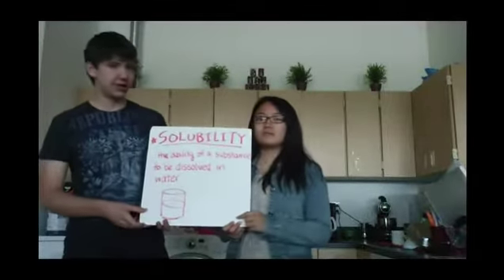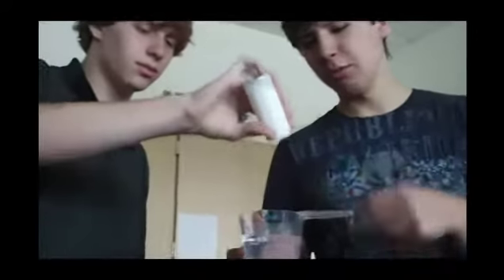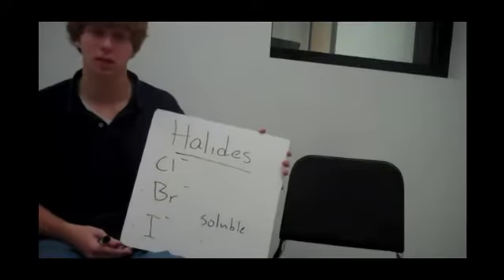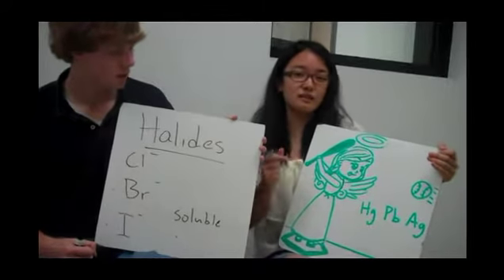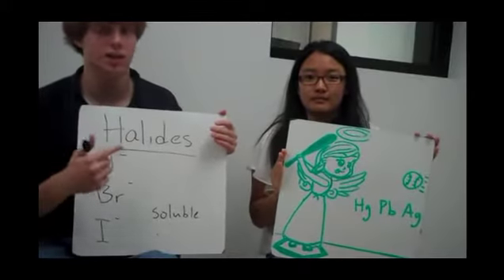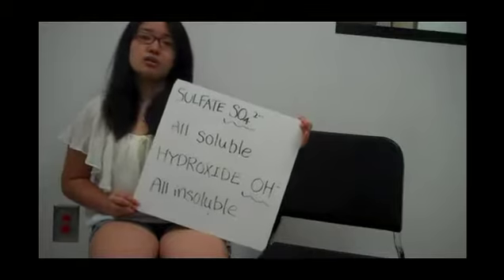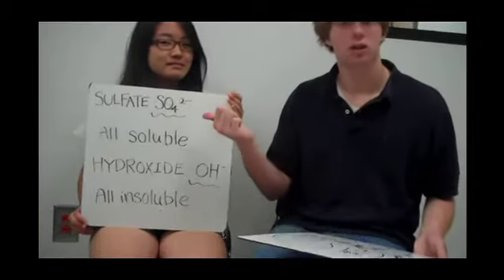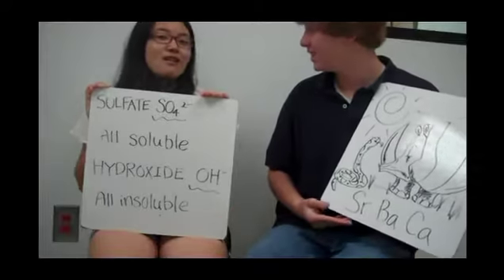Solubility at Skyline High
Starring: Daniel Fendrick, Hyunjae Kim, and Alex Pepin

Credits:
Teachers-Actors: Dr.J, Mrs.Coleman, Dr.Pasque, Alex P., Hyunjae K., Daniel F.
Background Music: Variations on the Element Song performed by Daniel Fendrick
Lead Iodide Precipitate Demo: S1048.MOV http:--moodle2.wash.k12.mi.us-aaps-mod-resource-view.php?id=36865